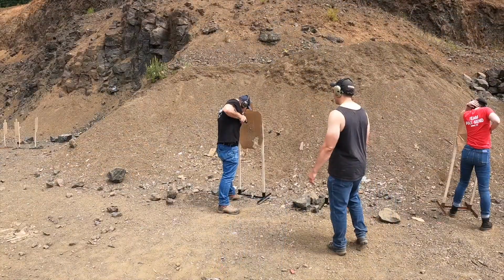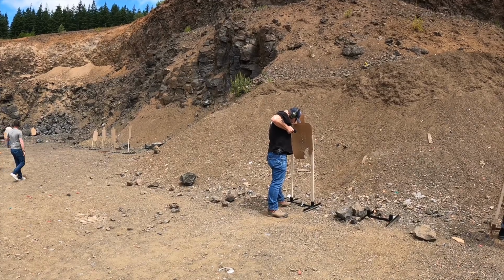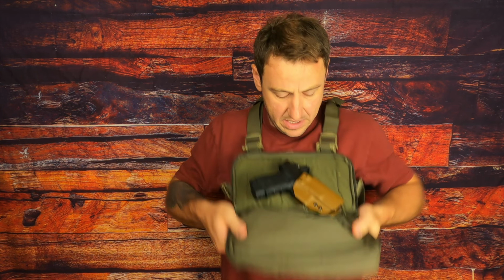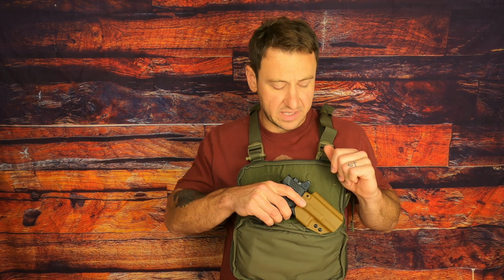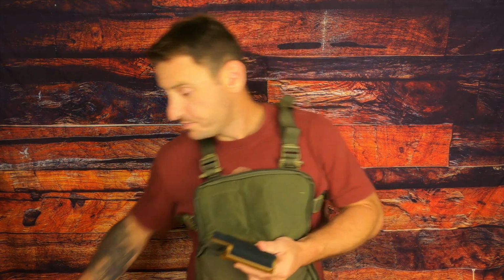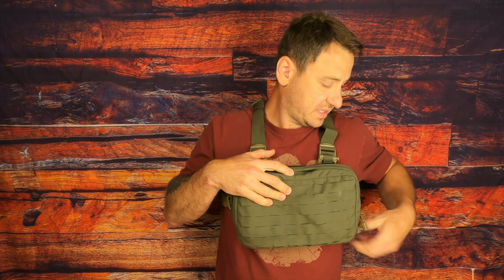Firearms Training for Everyone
This is what firearms training is, its not always as fancy but I think it should always be effective.

This is my channel and I am in no way providing a service or advice, I am merely showcasing some of the things that I do and what works for me.